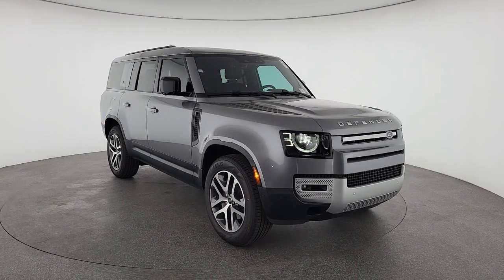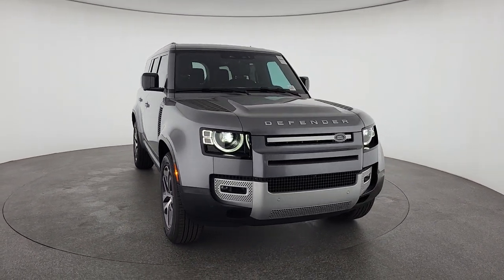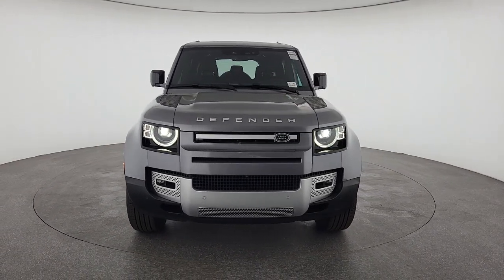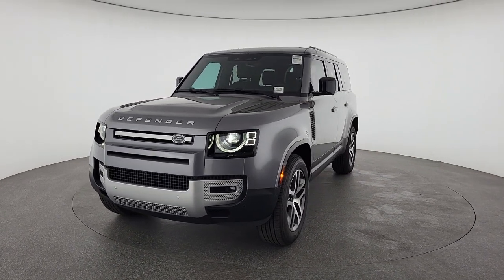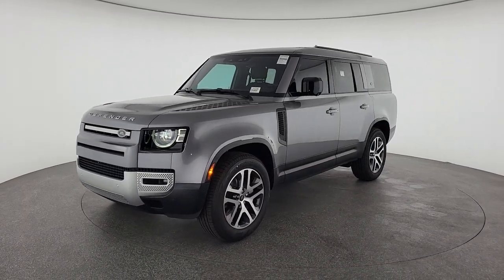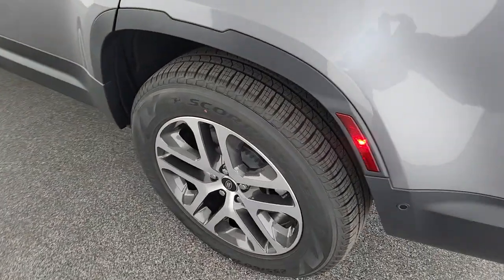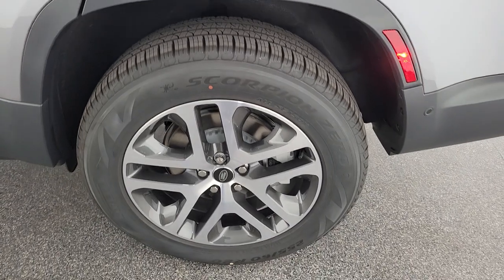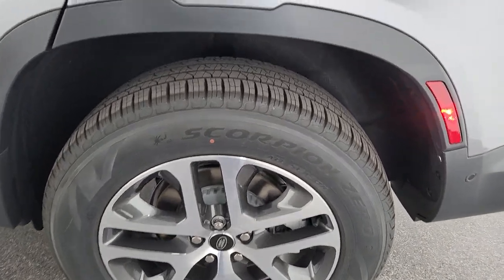2023 Land Rover Defender 130 Las Vegas, Henderson, North Las Vegas, Nevada, San Bernardino County L2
Eiger Gray Metallic New 2023 Land Rover Defender 130 SE available in Las Vegas, Nevada. Servicing the Henderson, North Las Vegas, Nevada, San Bernardino County area.

Eiger Gray Metallic 2023 Land Rover Defender 130 SE 4WD 8-Speed Automatic 3.0L I6